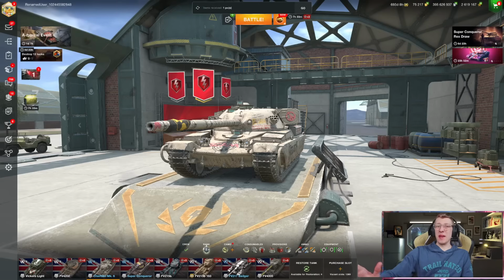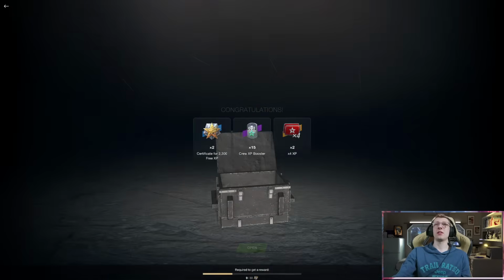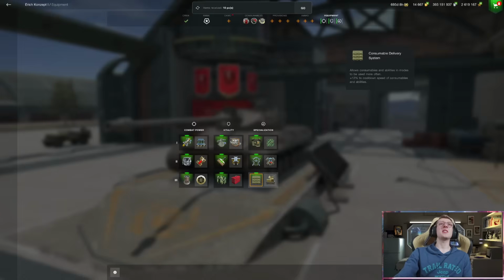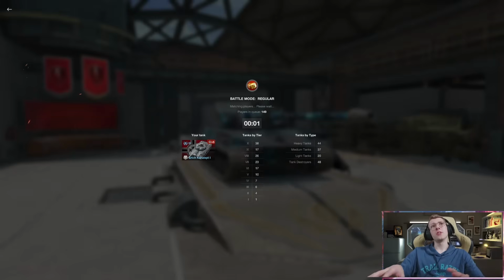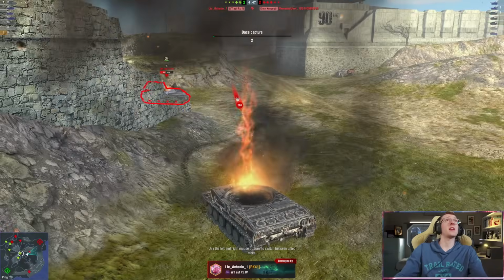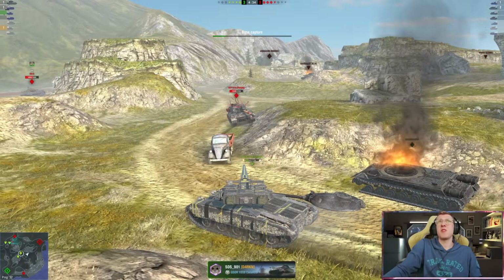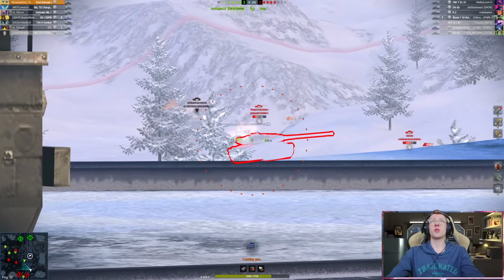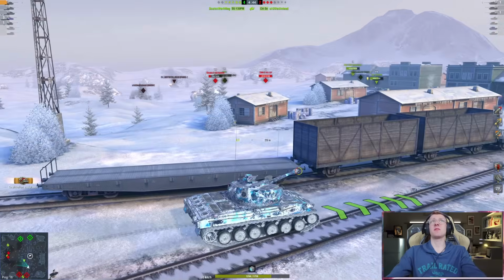THE NEW BEST T9 MEDIUM? Erich Concept 1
In today's video ill be taking a look at the Erich Concept 1 and sharing my opinion on it if it's good or not!